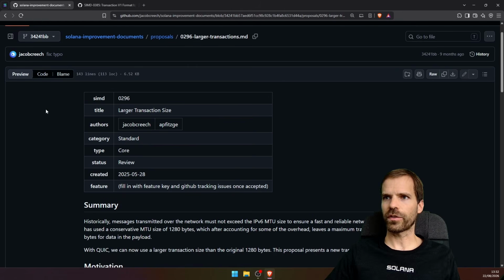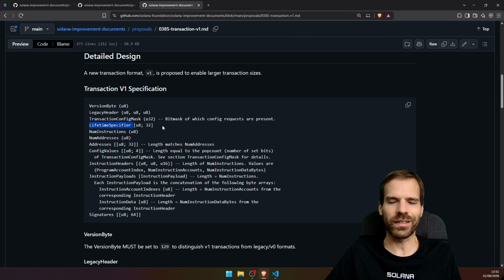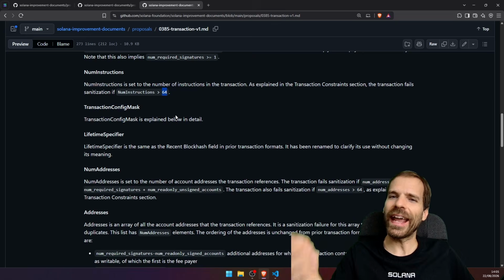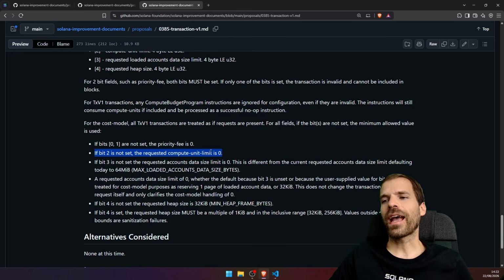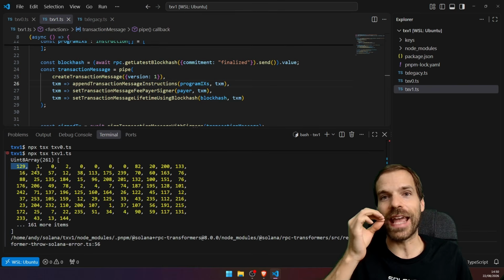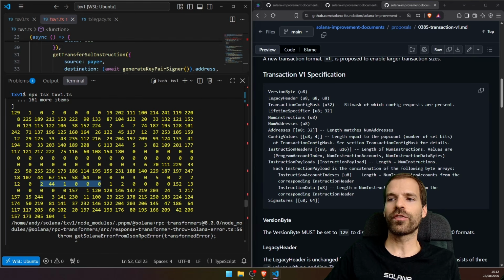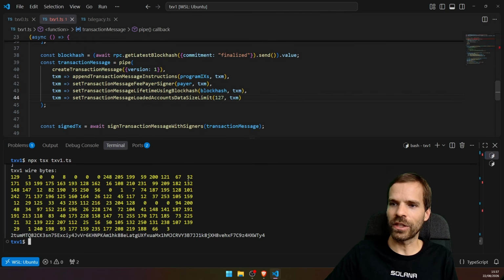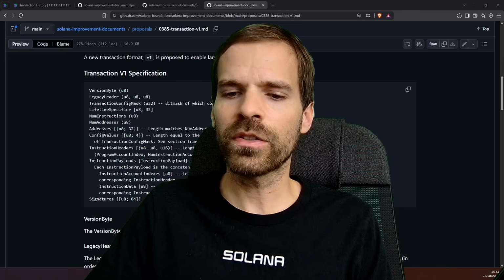Transaction v1 [Solana Tutorial] - Aug 22nd '26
Talking about the new transaction format: versioned Transaction v1.

Chapters:
0:00 intro
0:44 types of transactions
3:00 SIMD 385
6:06 the specification of transaction v1
28:21 legacy bytes
31:34 signature placement
36:14 v1 bytes
43:37 sending a v1 transaction
54:50 conclusion